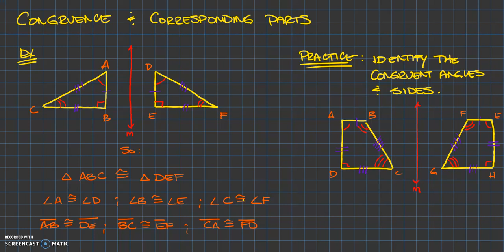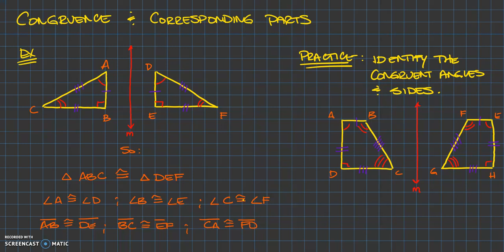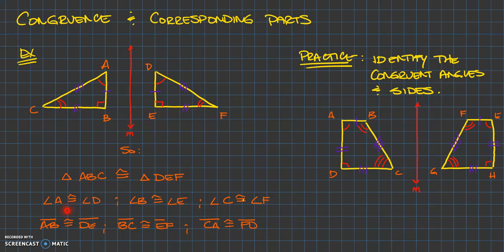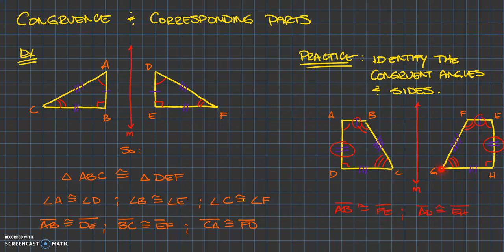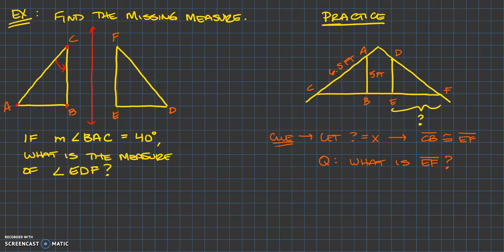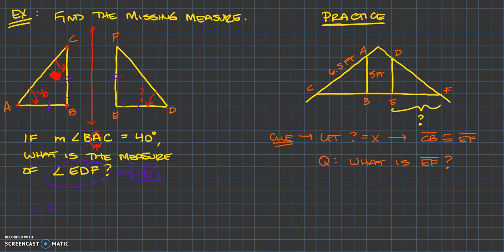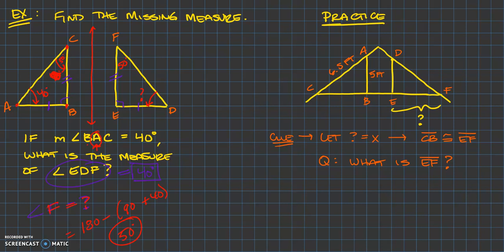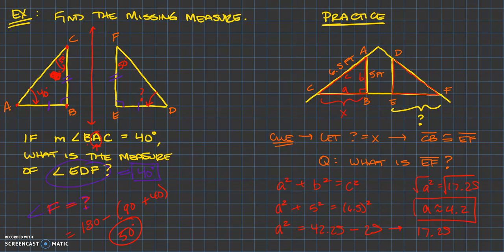Congruence and Corresponding Parts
Learn how to determine congruence using corresponding parts.